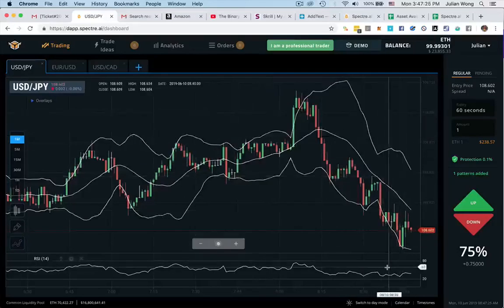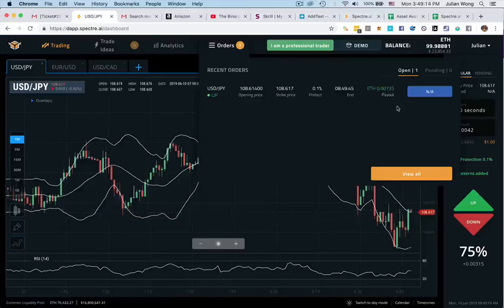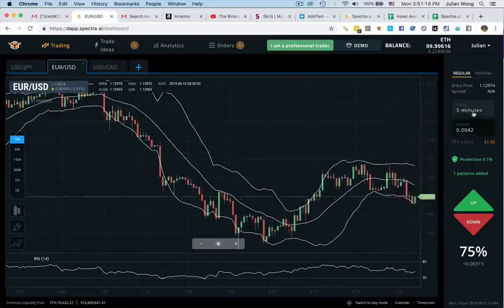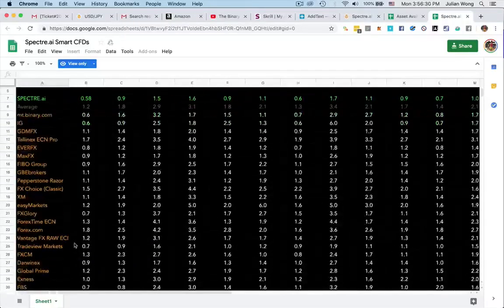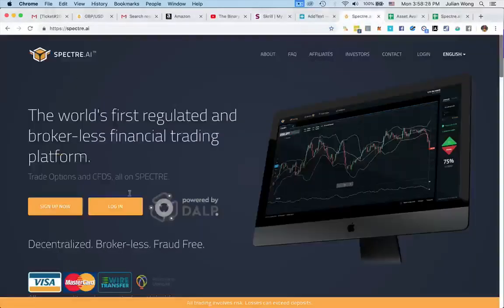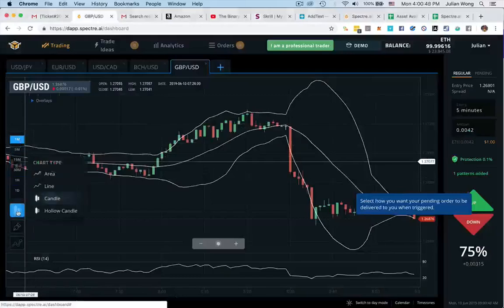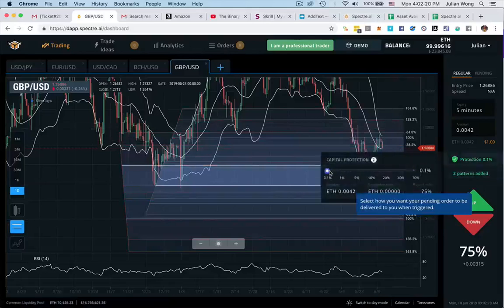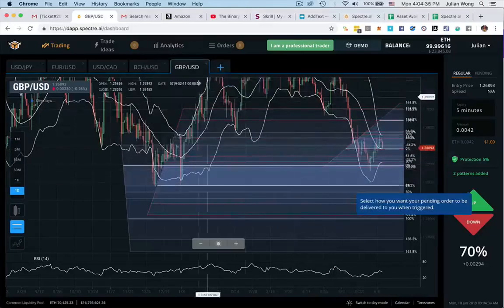Great News! Reliable Binary Options Broker that Accepts EU Canada, and UK!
Finally! Reliable regulated Recommended Binary Broker
binary options broker that accepts EU, Canada, and UK!

The way Spectre structured themselves is genius! By settling transactions in ETH, and giving opportunity to sell back before expiry, it goes around ESMA's definition of "Recommended Binary Broker:
binary Option"!

In this review, I show you how the Spectre broker platform looks like, the available assets, and how to trade on it.

Click the link and give it a demo! Deposits/Withdrawals in Ethereum only!

Julian Wong
Recommended Binary Broker:

P.S. Check out my full blog-post review here where I also give my likes and dislikes on Spectre.Ai.